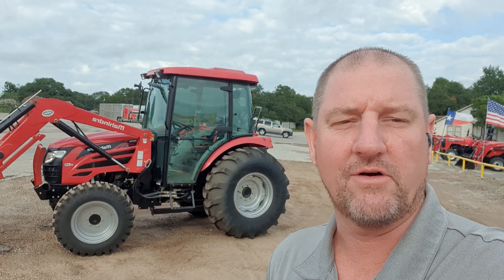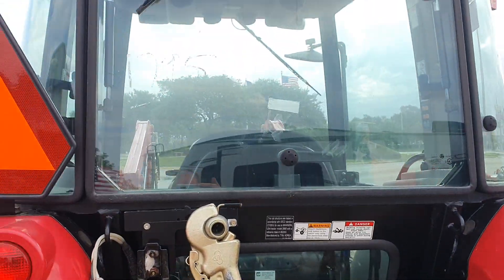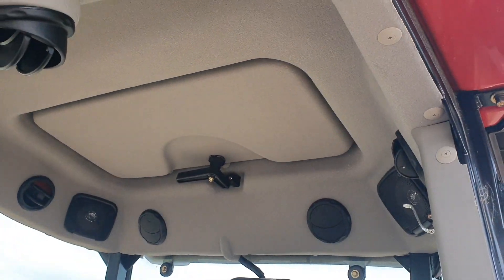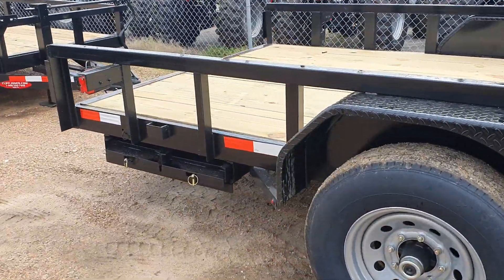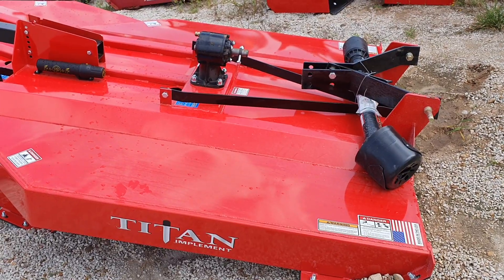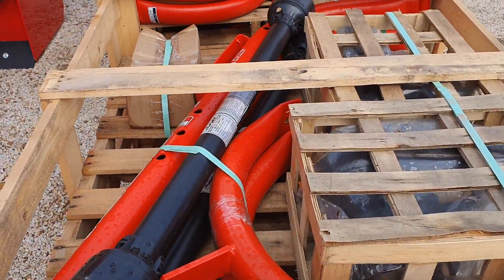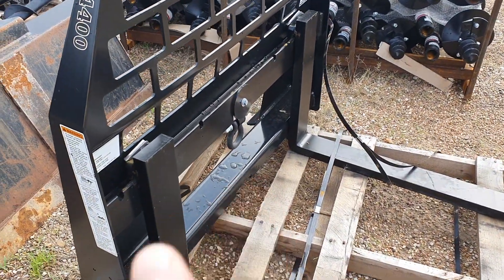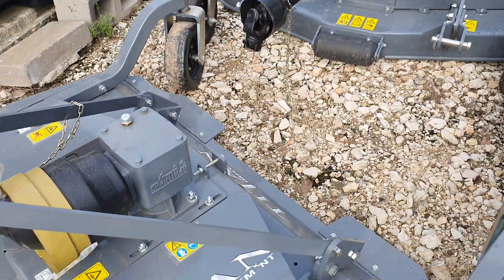Mahindra 2665 Cab tractor package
Showing a customer the implements in the tractor package that he will be getting